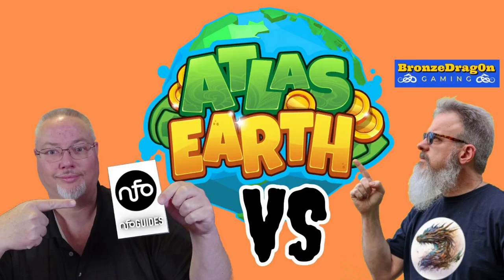Atlas Earth - throw down between nfoGuides and BronzeDrag0n Gaming!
Referel Code:  LFI5BR

Atlas Earth - Showdown Between nfoGuides and BronzeDrag0n Gaming! 🏞️💸

Join me as I dive into the exciting world of Atlas Earth, a unique game where you can earn real money by collecting virtual land plots using Atlas Bucks! In this video, I compare my progress after 2 months of gameplay with the progress of @Bronzedrag0n_Gaming, who's been at it for about 3.5 months. Discover how we stack up against each other and learn how you can cash out your earnings in gift cards or directly to PayPal once you hit the $5 mark!

In Atlas Earth, you collect land based on your GPS location and earn Atlas Bucks through various methods:

Purchase them directly
Complete surveys
Play other games
Watch ads to earn 2 Atlas Bucks every 20 minutes!
Get insights into our strategies and see who has built the most valuable empire!